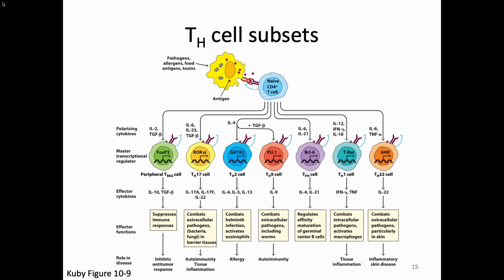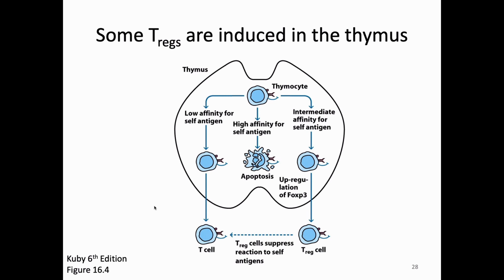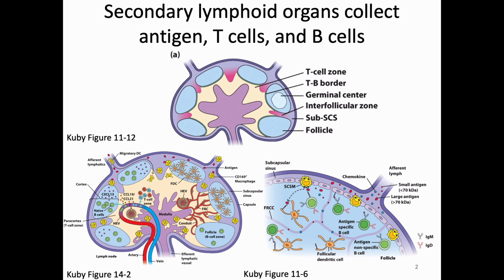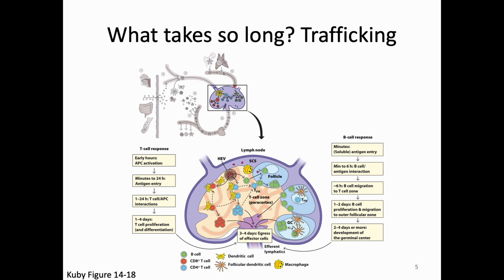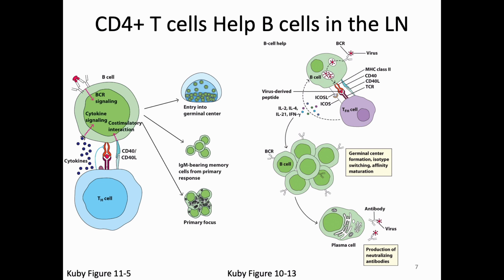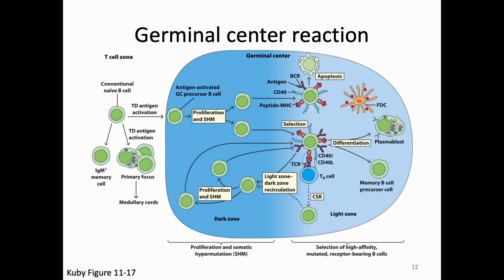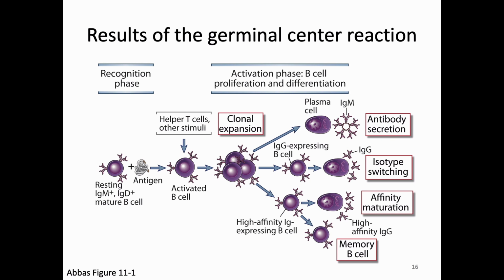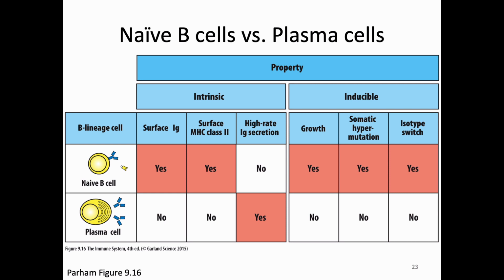Immunology Fall 2021: Lecture 25 T and B Cell Effector Functions